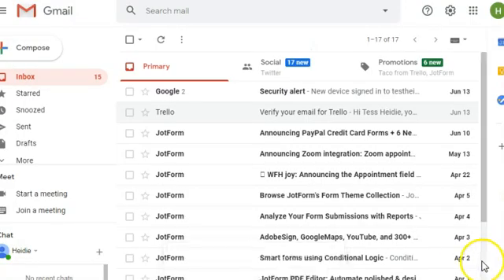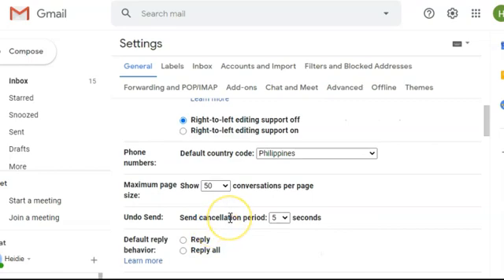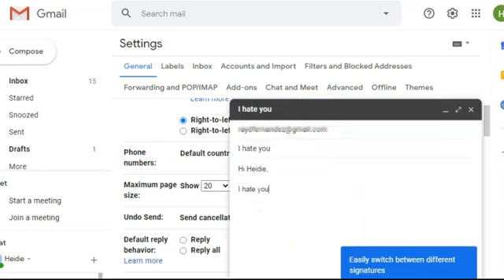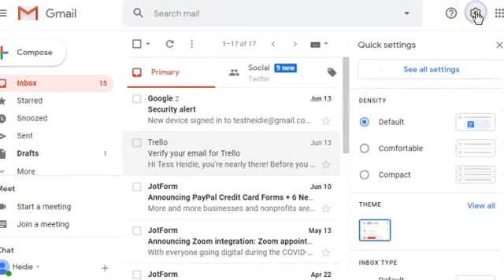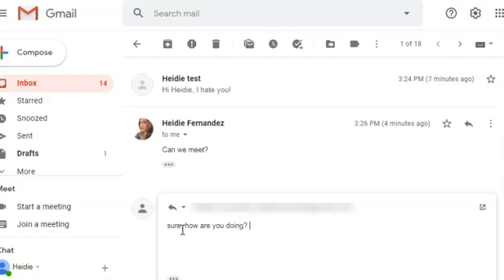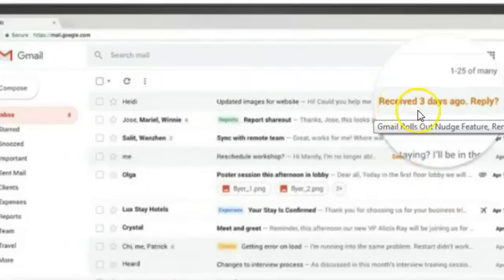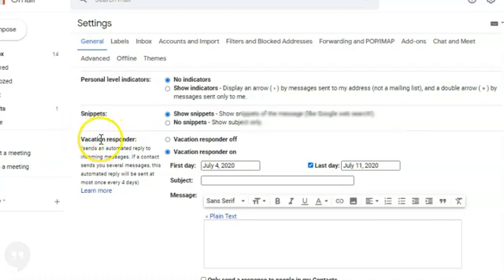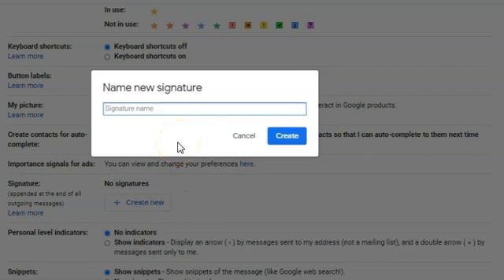HOW TO UNDO the Email Sent - Gmail Settings You Need to Know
gmailsettings gmailsettingstutorial undoemailsentingmail gmailsettingsreset howtoundotheemailsent How to undo the email sent, Gmail Settings You Need to Know.